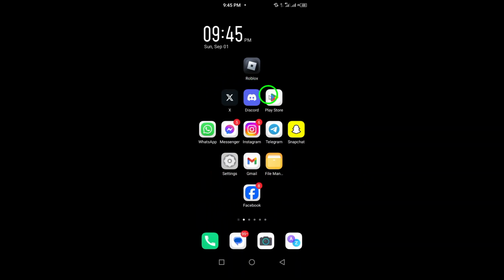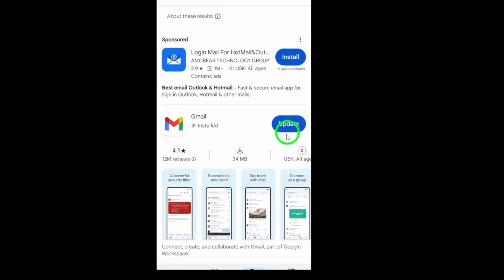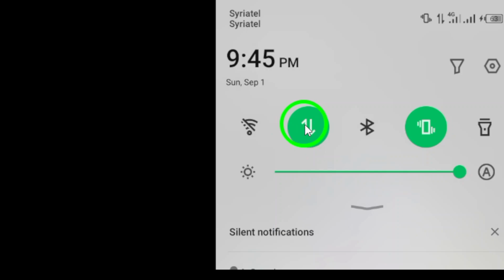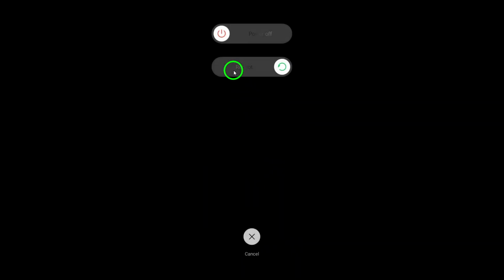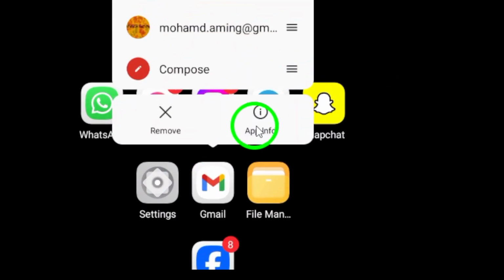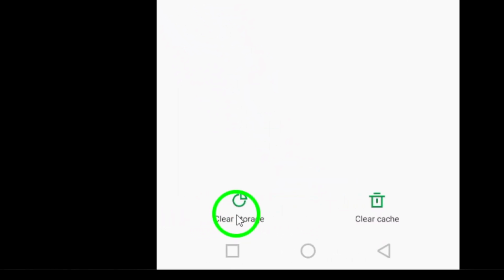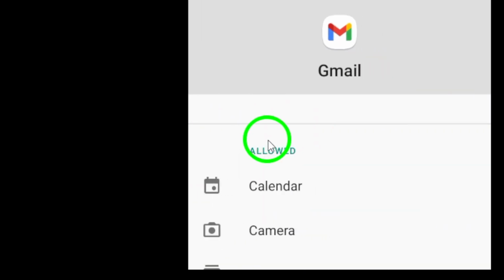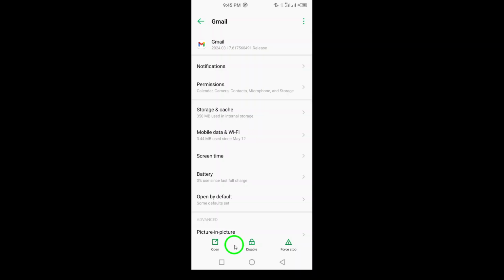How to Fix Gmail Call Problems (Updated)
Learn how to fix Gmail call problems with these simple steps.

1. Update the Gmail App
2. Check Internet Connection
3. Restart Your Device
4. Clear Cache and Data
5. Check App Permissions
6. Reinstall the App
7. Check for System Updates

Don’t let call issues ruin your day! Follow these steps and enjoy seamless communication.

Chapters:
00:00 Intro
00:12 Soultion
01:05 Outro